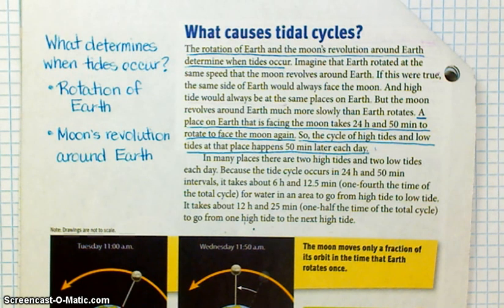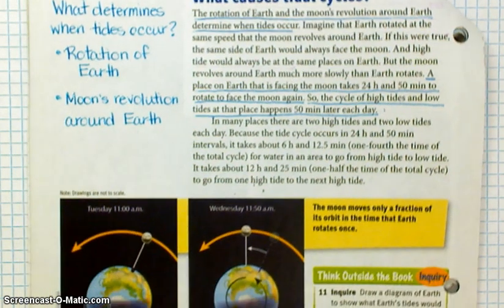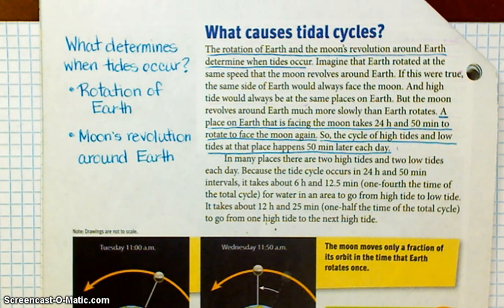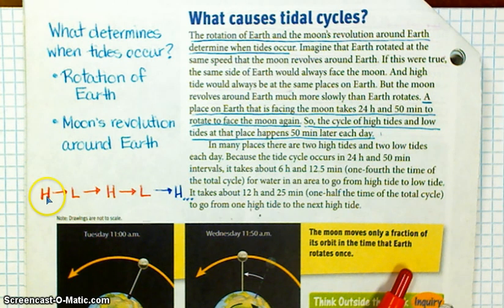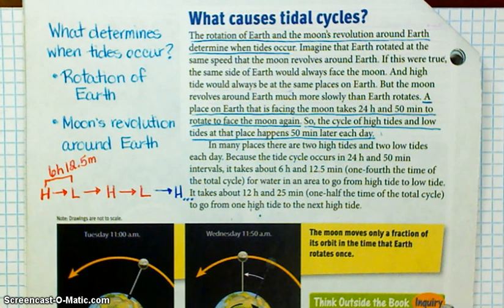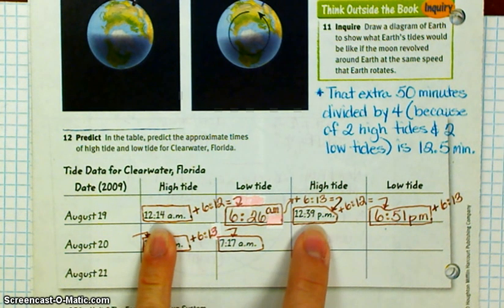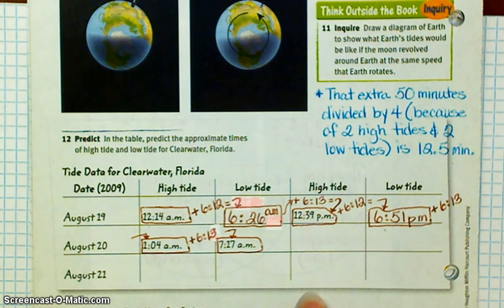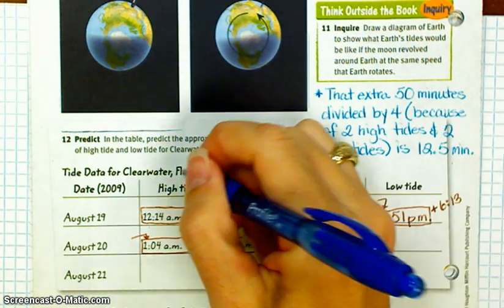Unit 5 Lesson 3 Part 3 2019